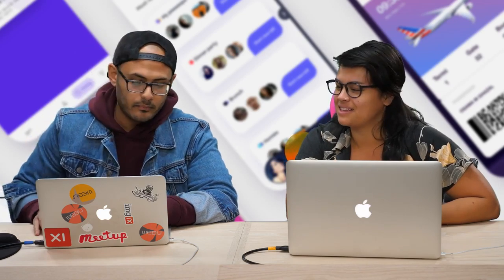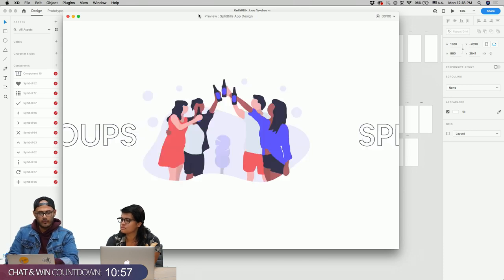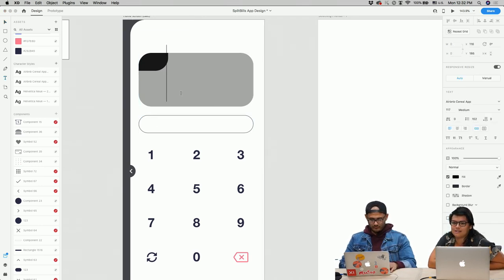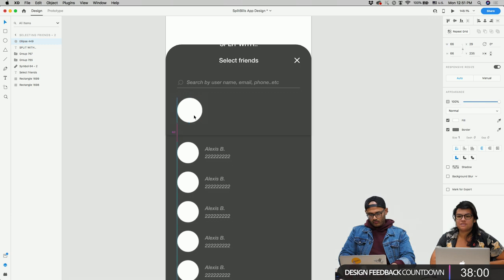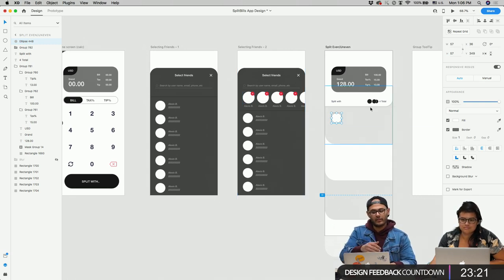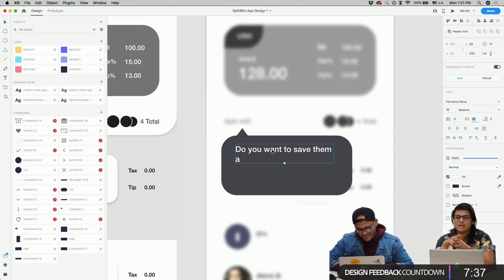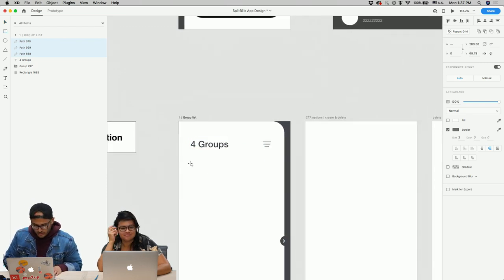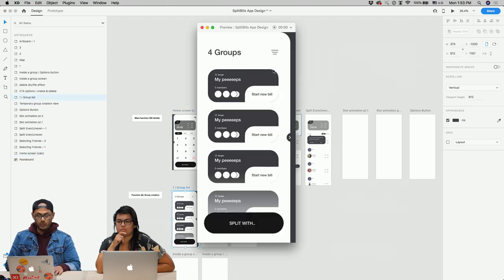Design systems with Adobe | 1/2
Hi friends, this video is very special to me. It was back in 2019 when Adobe hosted me to talk about building design system for mobile. A two episodes session that I had a lot of fun work on.

I hope you enjoy the video and let me know what do you guys think :)